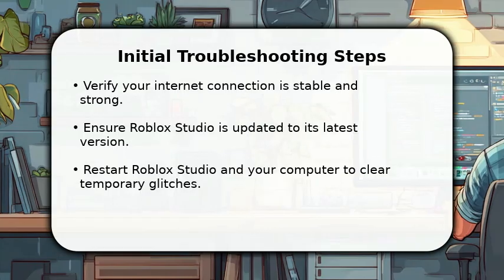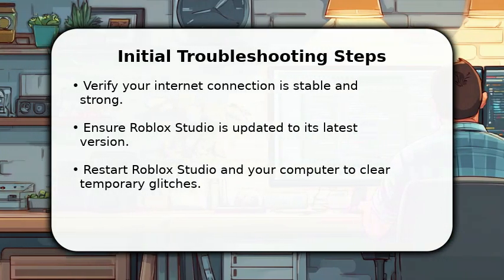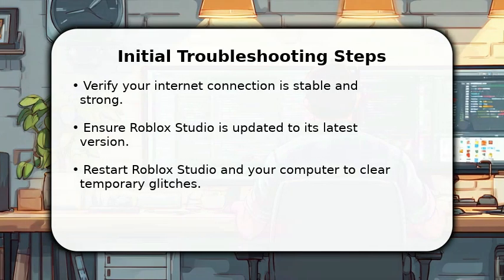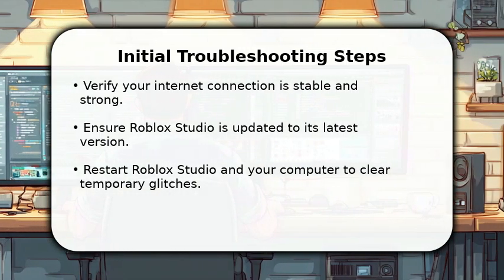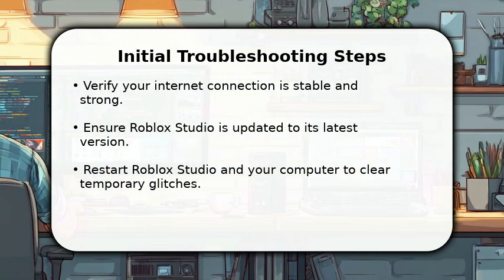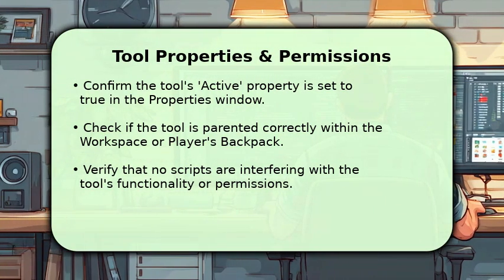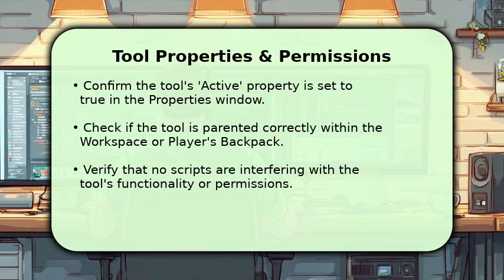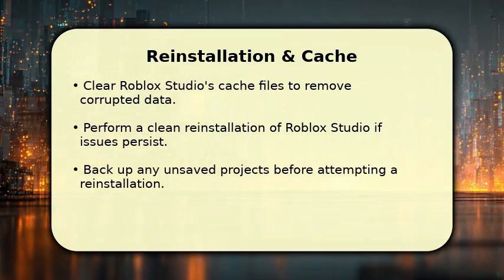How To Fix Roblox Studio Tools Not Working 2025 - Easy Guide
▸ :^) Are your Roblox Studio tools not working? Don't worry, this easy guide will show you exactly how to fix common issues and get back to creating! In this step-by-step tutorial, you'll learn the most effective methods to troubleshoot unresponsive or broken Roblox Studio tools. Whether it's a selection tool glitch, a building tool malfunction, or any other studio tool error, we'll walk you through the solutions. Get your Roblox development workflow back on track and resolve those frustrating tool problems quickly. This video provides clear instructions to help you fix Roblox Studio tools not functioning correctly, making your game creation process smooth again. Say goodbye to studio tool errors and hello to seamless building!